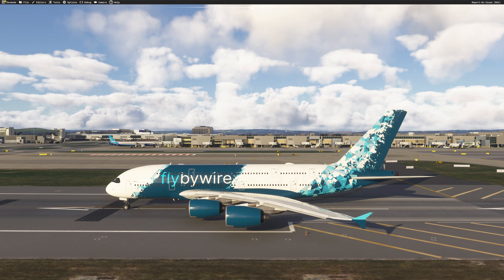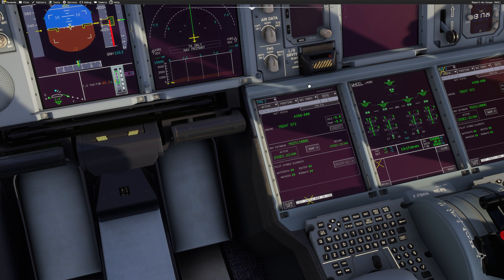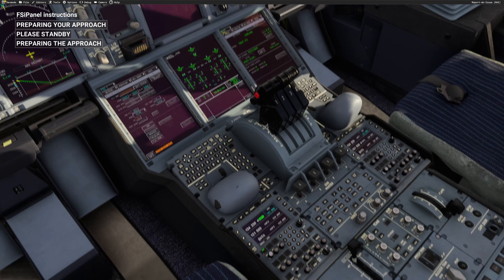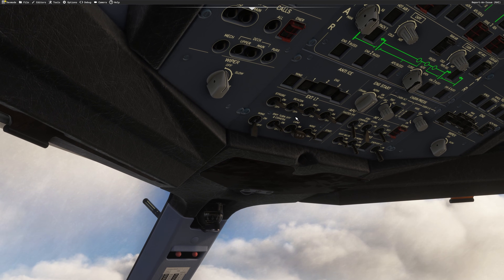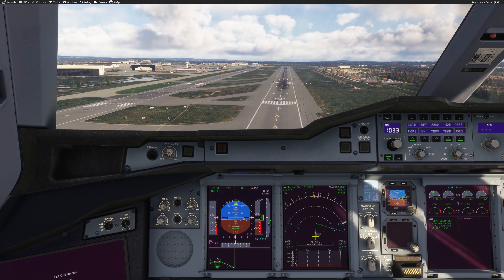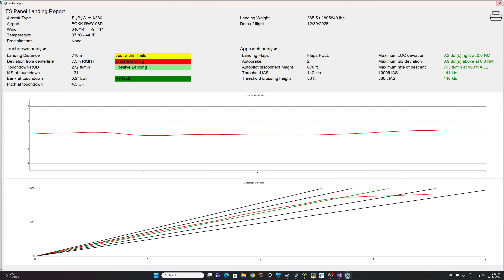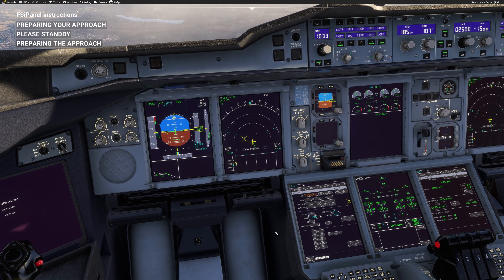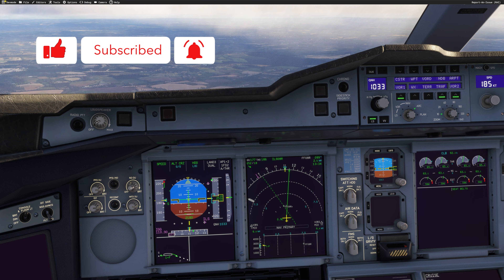FSiPanel 2024 - FlyByWire A380 Fly approaches in seconds!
See how you can be on short final in just a few seconds using FSiPanel 2024 Advanced Edition with the FlyByWire A380!

In this tutorial, I’ll show you all the steps needed to set up and fly an approach in less than a minute.

💡 Analyze your landing report and easily repeat the approach for efficient training and fun!